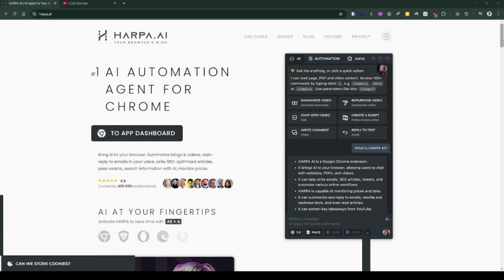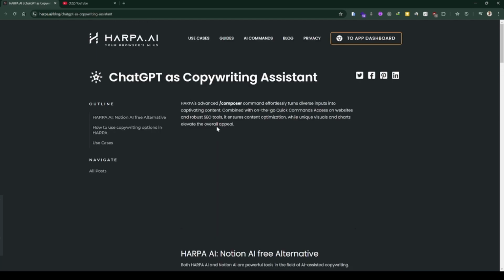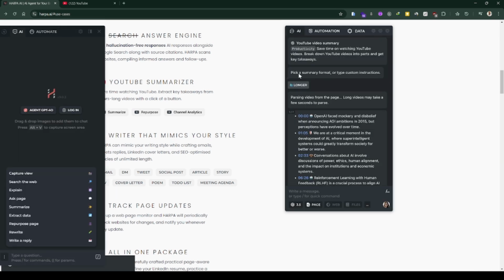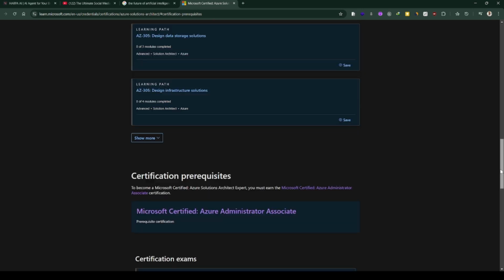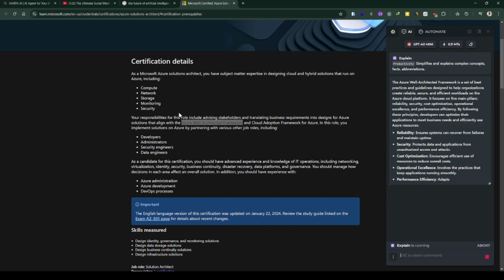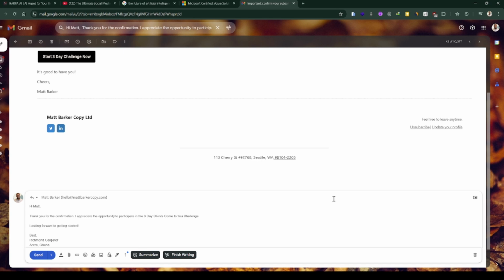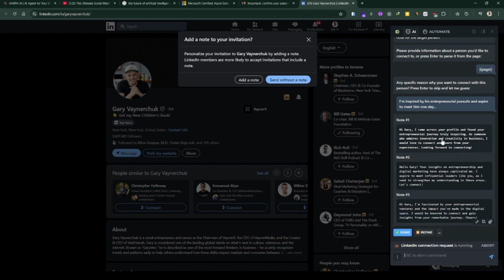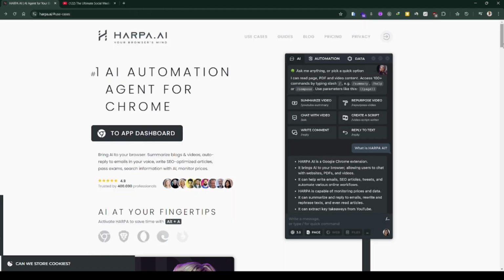HARPA AI Hacks to Do More In Less Time 2024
Discover powerful HARPA AI hacks to boost your productivity and get more done in less time. In this video, I'll show you how I use HARPA AI to streamline tasks while browsing the web.
Tune in to Tech Traffic Control for the latest in tech and productivity!